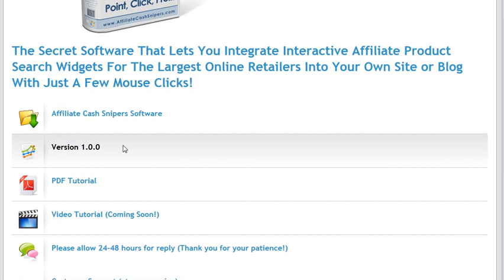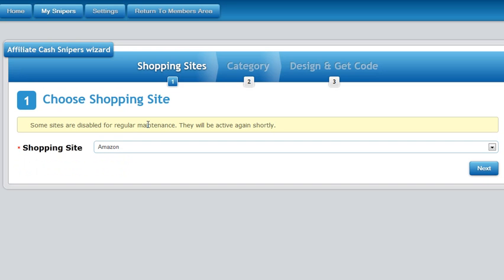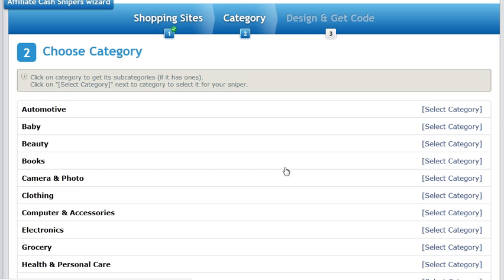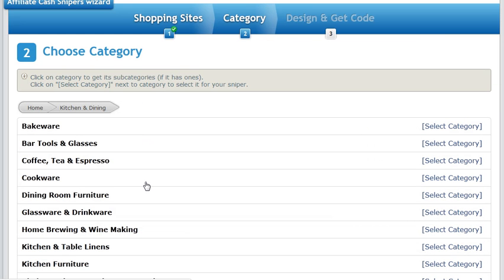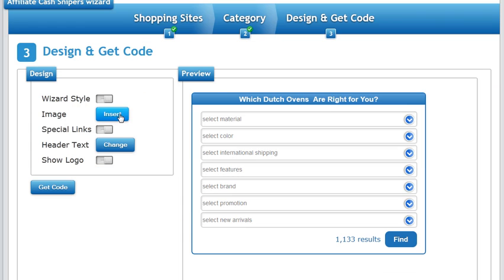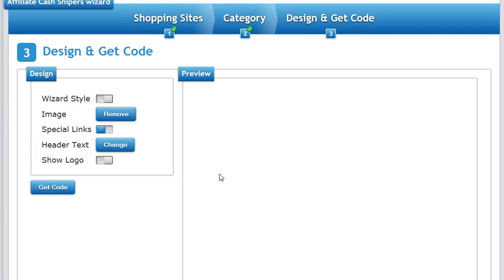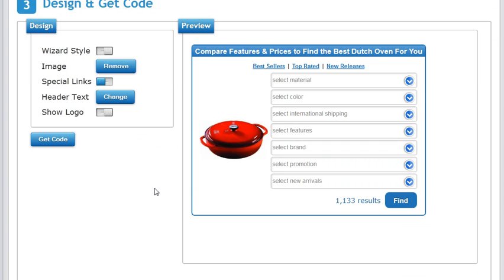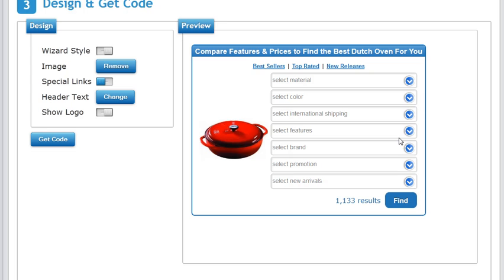Affiliate Cash Snipers Review from PotPieGirl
- This is an amazing tool for anyone that promotes Amazon products.  A video walk-thru inside my account, how it works, and how to use it.